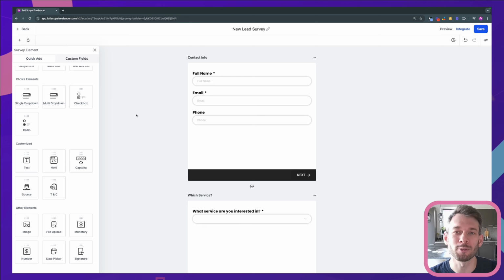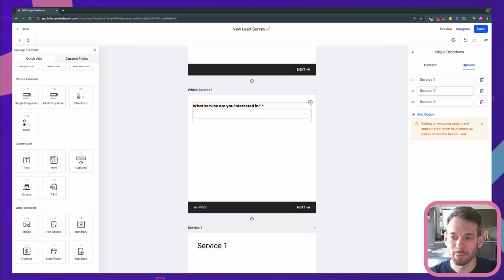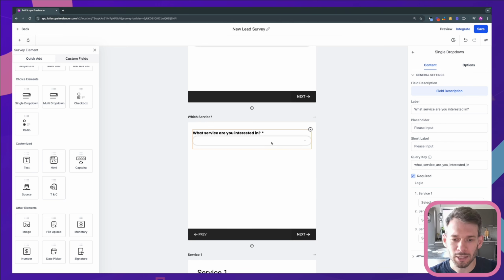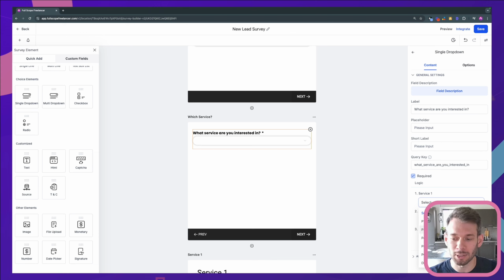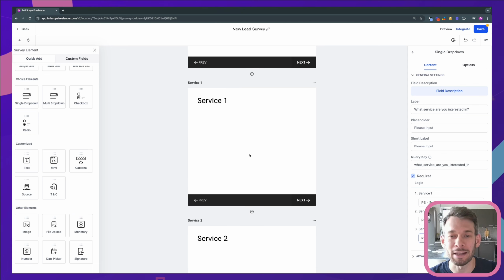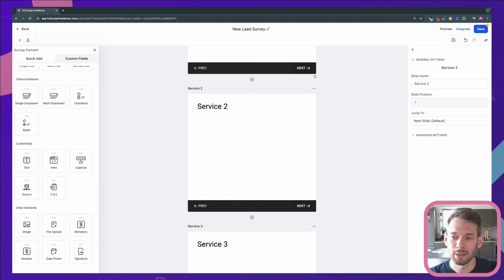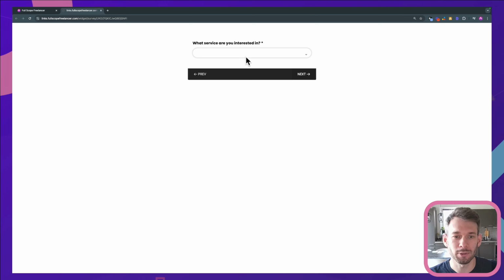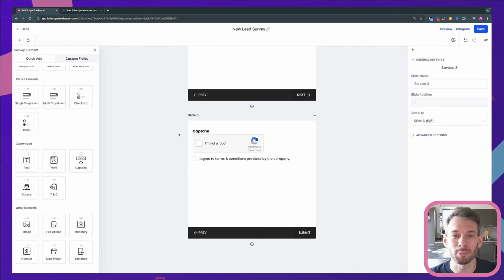Creating Adaptive Surveys - Full Scope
Use our advanced survey tools to create surveys that display different questions and information to users based on their answers!

This is a great way to create one "catch-all" survey that fits all your customers needs instead of having to have multiple surveys for different customer types.

Learn how to use logic in our survey builder to master this powerful feature in this short video!